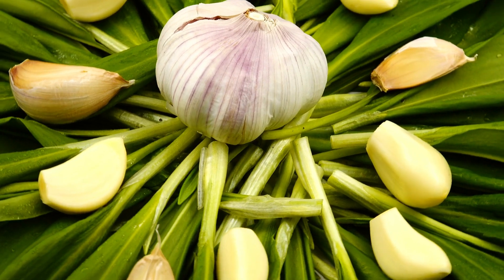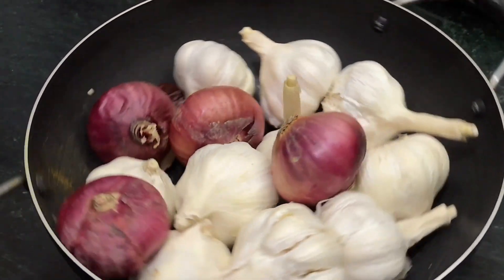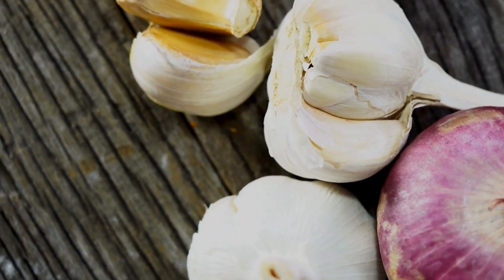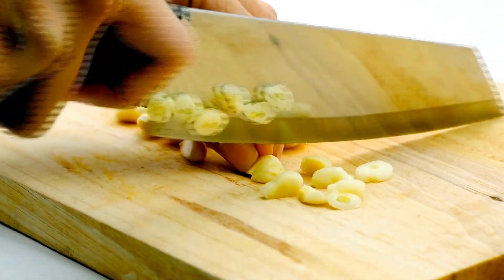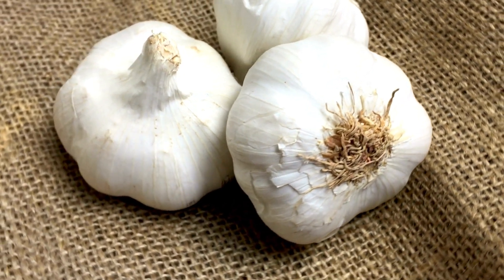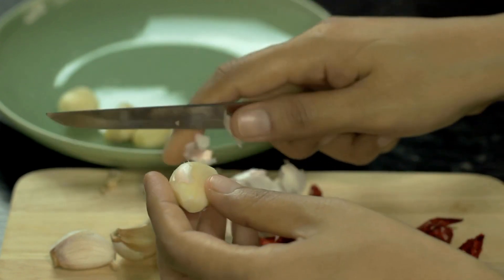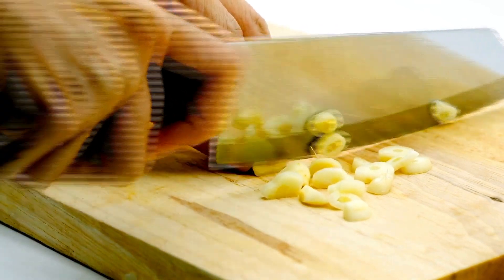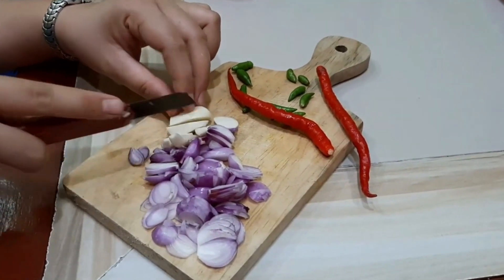What is the difference between Onion and Garlic? Things in common? Which is healthier?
What is the difference between onion and garlic?

Here are some differences between onions and garlic:
1. Origin: Garlic is native to Central Asia and the Middle East, while onions are native to central Asia.
2. Appearance: Garlic is a small, bulbous plant with a papery skin and individual cloves enclosed within the bulb. Onions are also bulbous plants with papery skin, but they have a single, large, edible bulb.
3. Flavor: Garlic has a strong, pungent flavor that can be sharp or slightly sweet, depending on how it is cooked. Onions have a sweeter and milder flavor, but can also be sharp when raw.
4. Culinary uses: Both garlic and onions are used in a variety of dishes and cuisines worldwide. Garlic is often used as a flavor base in soups, sauces, and marinades, while onions are used as a flavor base and also added to dishes for their crunch and sweetness.
5. Nutritional content: Onions and garlic are both low in calories and are a good source of nutrients, including vitamin C, vitamin B6, and manganese. However, they do have some differences in their nutritional content. For example, onions are a good source of antioxidants, while garlic is a good source of allicin, a compound that may have health benefits.
Overall, while garlic and onions are similar in some ways, they also have some differences in their appearance, flavor, and nutritional content.

What do garlic and onion have in common?

Garlic and onions have several things in common:
1. Both are bulbous plants with papery skin.
2. Both are used as flavorings in a variety of dishes and cuisines worldwide.
3. Both are low in calories and are a good source of nutrients, including vitamin C, vitamin B6, and manganese.
4. Both have been linked to potential health benefits. For example, both garlic and onions have been shown to have anti-inflammatory properties and may help lower the risk of heart disease.
5. Both can be stored for a long time if kept in a cool, dry place.
Overall, garlic and onions are similar in that they are both widely used in cooking and have potential health benefits, but they also have some differences in their appearance, flavor, and nutritional content.

Which is healthier garlic or onion?

Both garlic and onions can be part of a healthy diet and may have potential health benefits. Here are a few things to consider when comparing the two:
1. Nutritional content: Onions and garlic are both low in calories and are a good source of nutrients, including vitamin C, vitamin B6, and manganese. However, they do have some differences in their nutritional content. For example, onions are a good source of antioxidants, while garlic is a good source of allicin, a compound that may have health benefits.
2. Potential health benefits: Both garlic and onions have been linked to potential health benefits. Garlic has been shown to have anti-inflammatory properties and may help lower the risk of heart disease and some types of cancer. It may also have immune-boosting and cholesterol-lowering effects. Onions have also been linked to a lower risk of heart disease and may have anti-inflammatory properties.
3. Culinary uses: Both garlic and onions are widely used in cooking and can add flavor to a variety of dishes. Garlic is often used as a flavor base in soups, sauces, and marinades, while onions are used as a flavor base and also added to dishes for their crunch and sweetness.
Overall, it is difficult to say definitively which is healthier, as both garlic and onions can be part of a healthy diet and have potential health benefits. It is important to eat a varied and balanced diet and to talk to a healthcare professional about any specific health concerns.